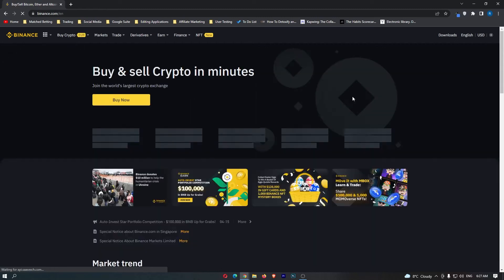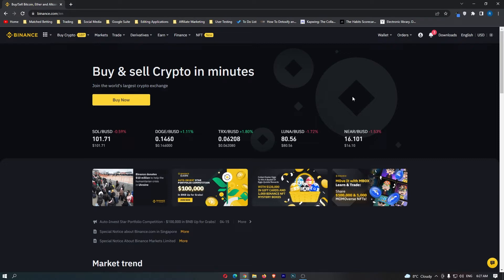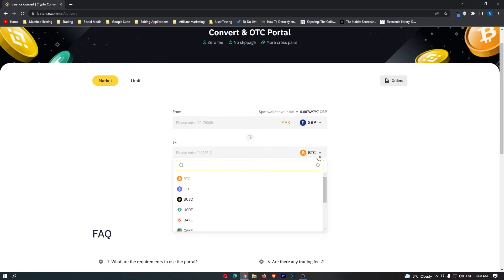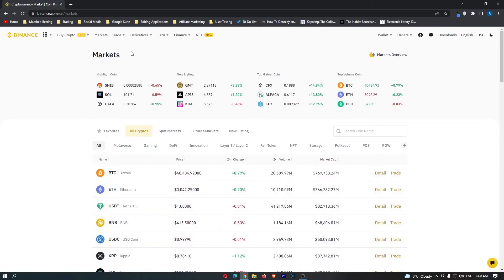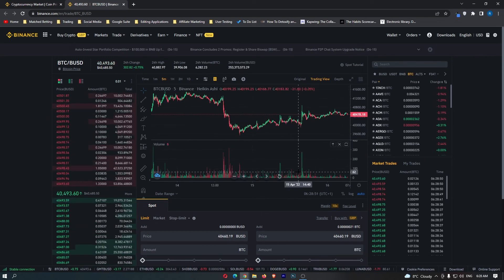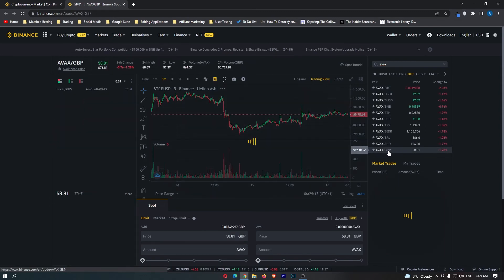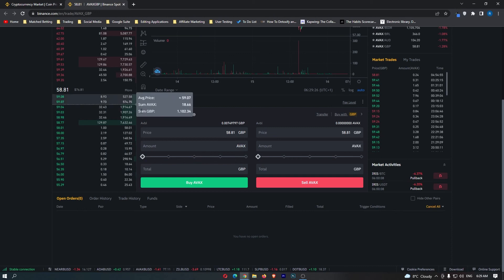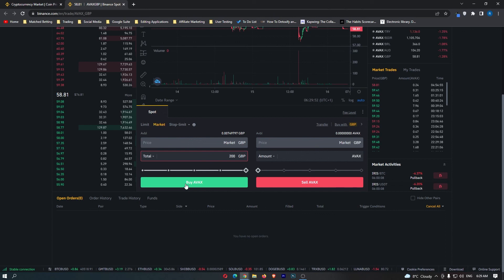How to Convert GBP to Avalanche (AVAX) on Binance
In this tutorial I will show you How to Convert GBP to Avalanche (AVAX) on Binance | GBP to AVAX